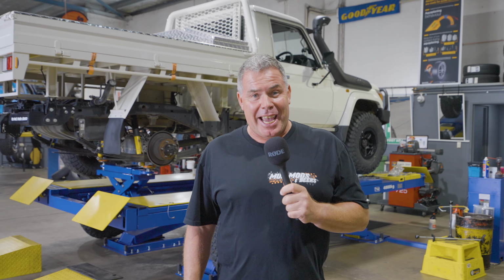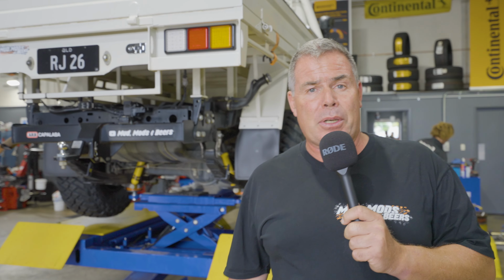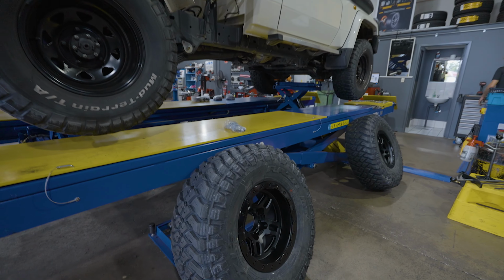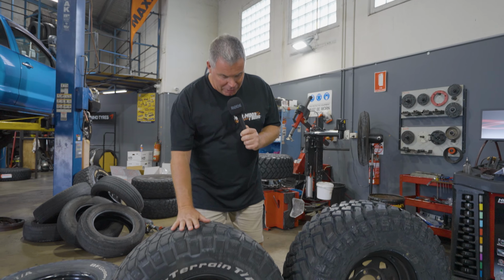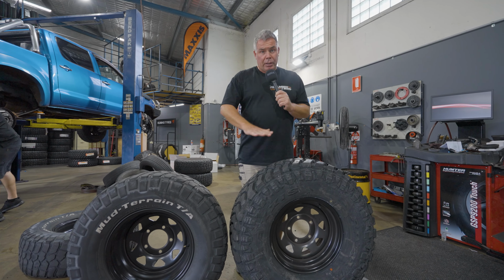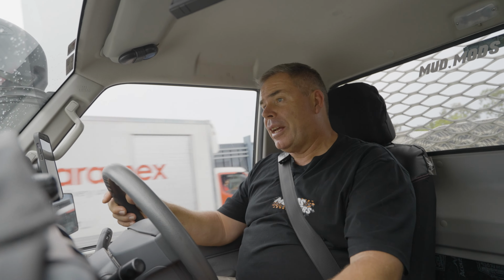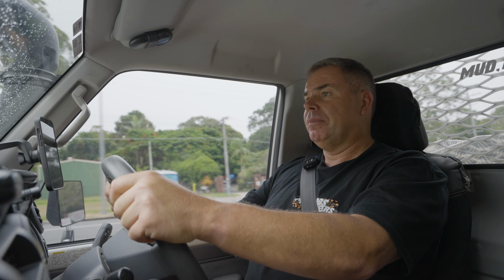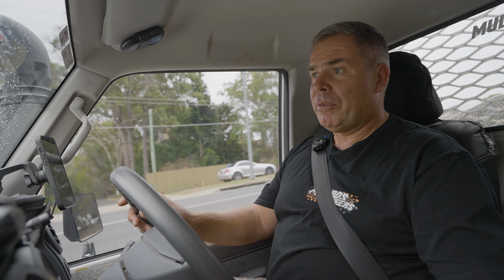35 inch Maxxis RAZR Muddies and ROH Hammer wheels upgrade for the 79 series cruiser!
Current mods:
2019 Landcruiser 79 Series Single Cab w/DPF
200w Solar on RTT
Toyota Genuine Bullbar
ARB Solaris Spotlights (Flood and spot combo)
ARB Old Man Emu 2" Suspension lift and steering damper
Kicker 9' speakers with tweeters
Rear view mirror replaced with monitor and rear view camera
ARB dual compressor
Crashpad Tactical Dash Mat
MW Custom Jackoff Canopy
Safari Armax ECU
Factor 55 Winch Hook
Kickass 12v Control Box (large and small)